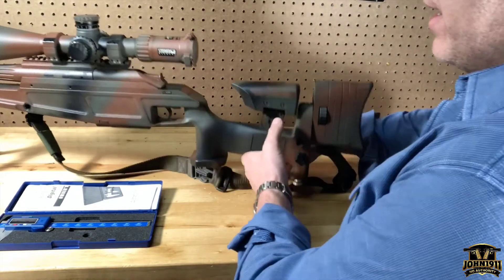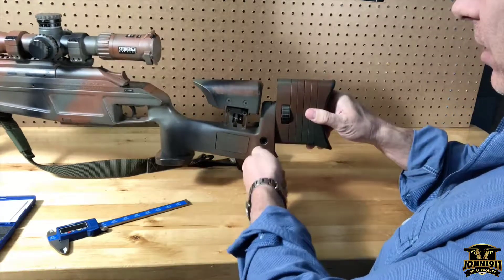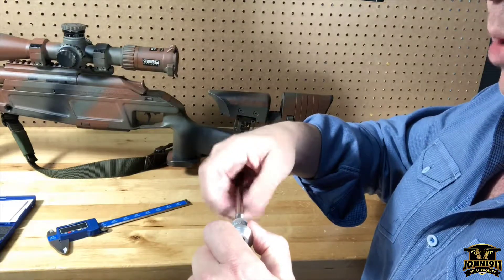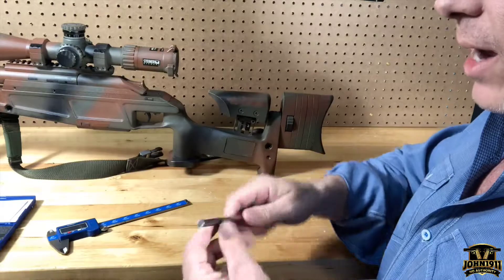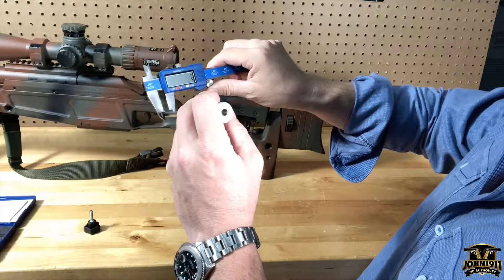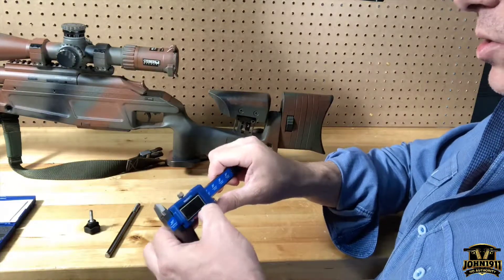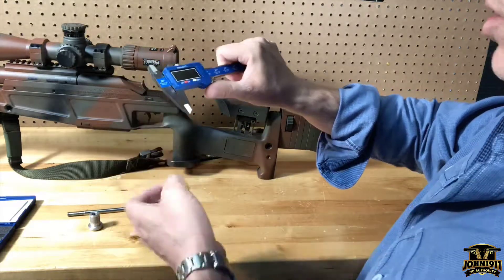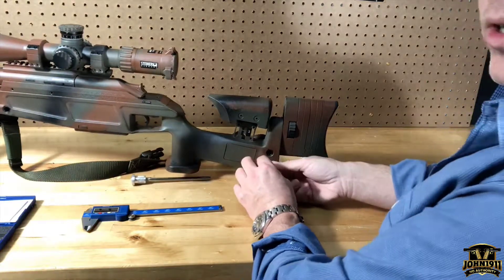Homemade Monopod Blaser Tac2 - LRS2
Someone reached out and wanted to know if I could get them a Blaser monopod or one of these reproductions? Unfortunately I don’t have any to provide. And while we are on the subject, I didn’t even make this product.

But…I don’t believe it would be all that hard to make yourself. So if you want some data on where to start, I hope this helps.

Sincerely,
Marky